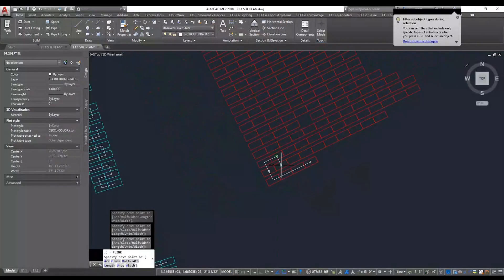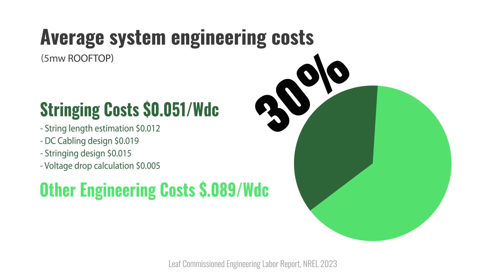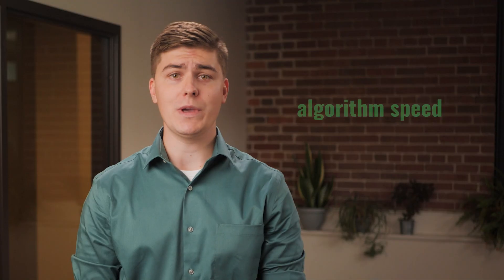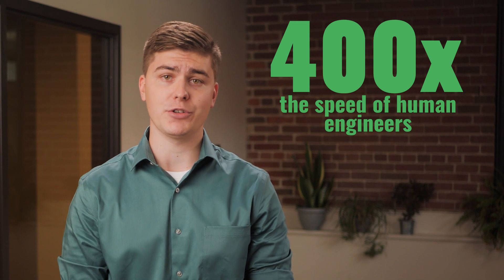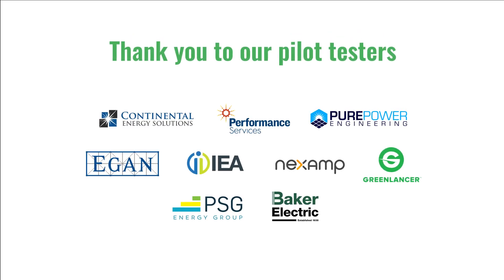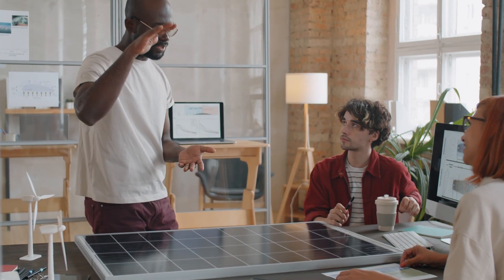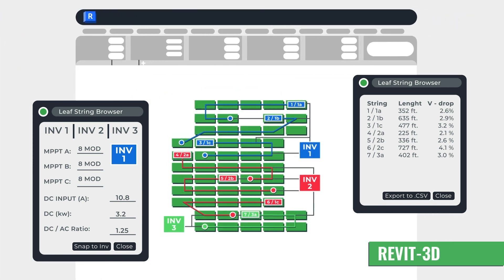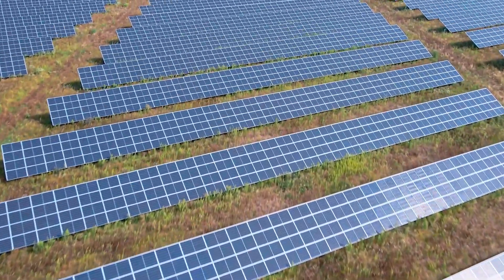Leaf - American Made Solar Prize Go! Round Demo/Pitch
6min demo/pitch of Leaf's AI-powered AutoCAD plugin for solar stringing for the American Made Solar Challenge Go! round.